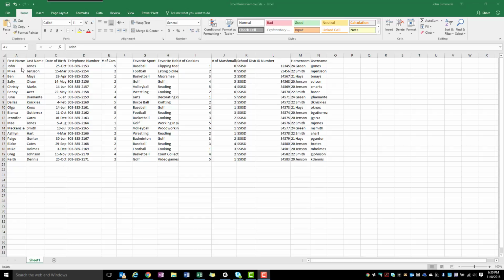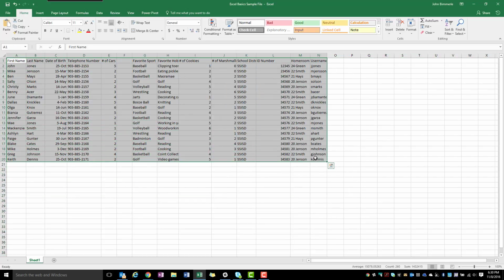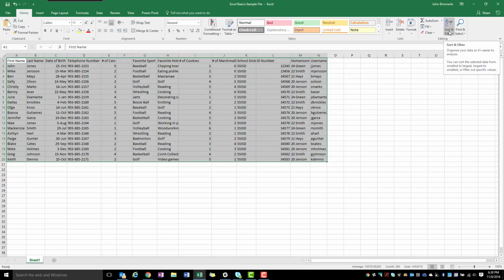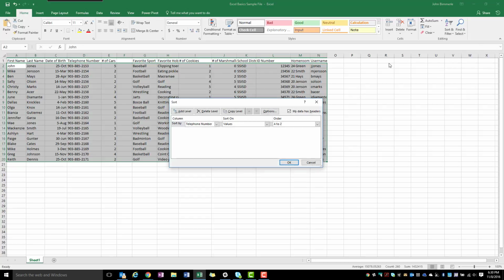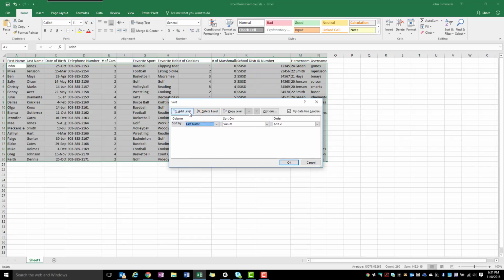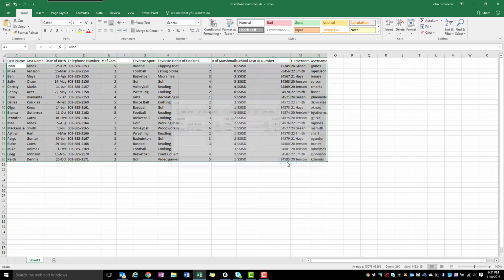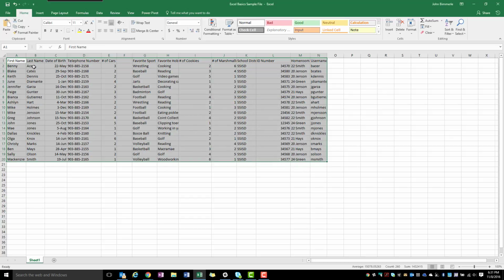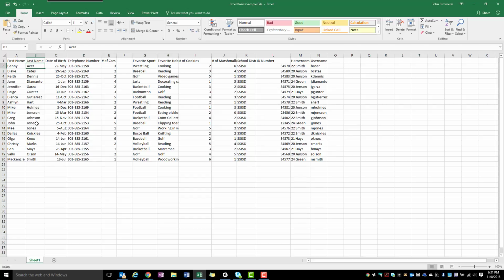Excel - BASICS - Manual sorting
Use Custom sort to manually sort the content in your spreadsheet